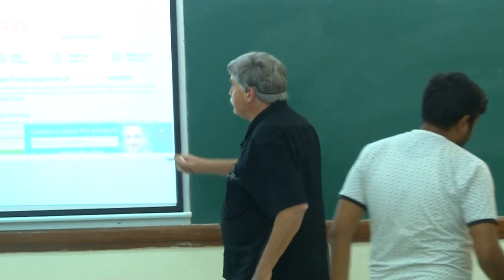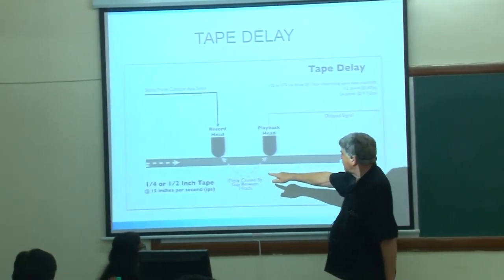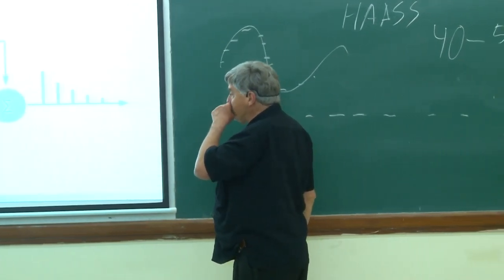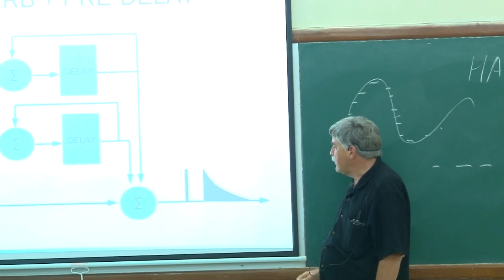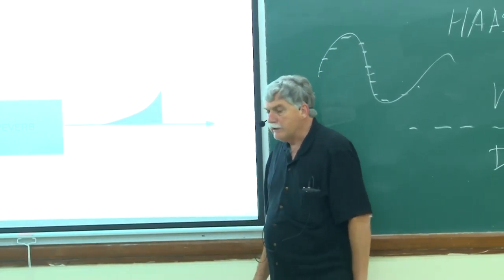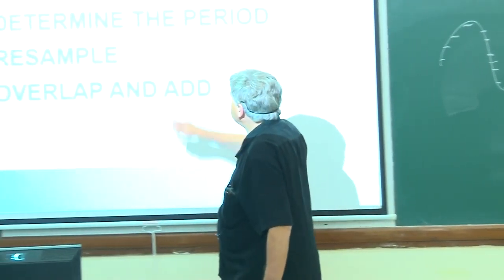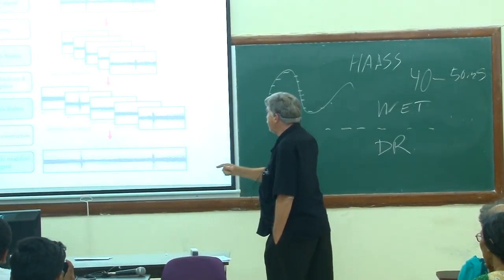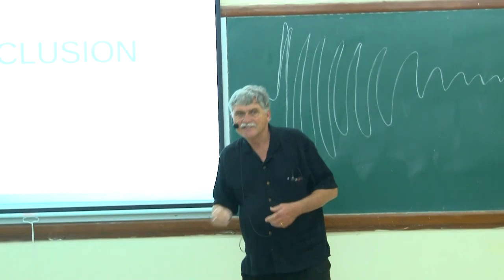The Death of High Fidelity and the Art of Spoilage - 2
Dr David Courtney
CAMAD:PAC'19